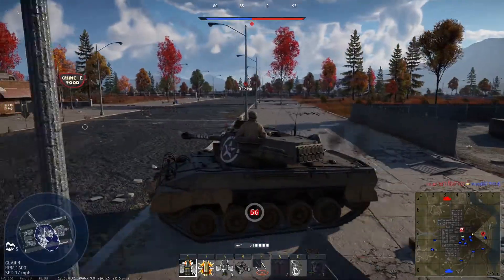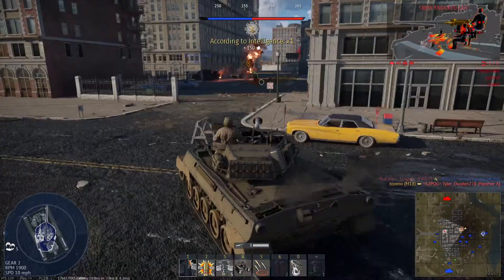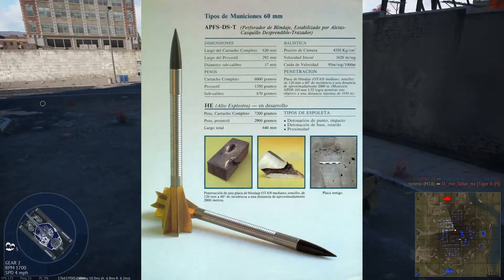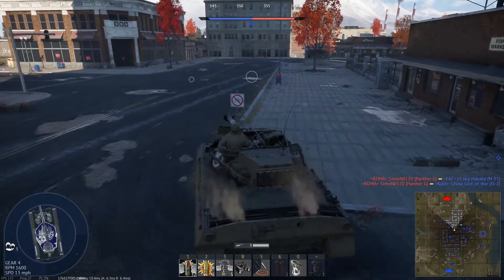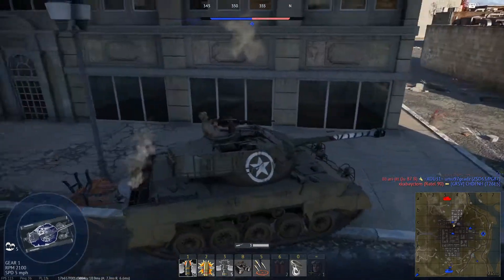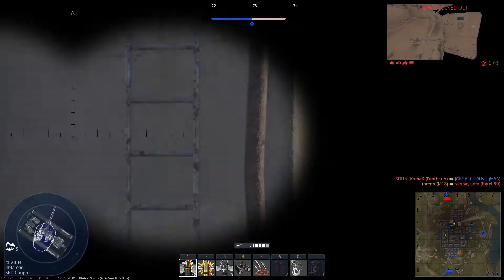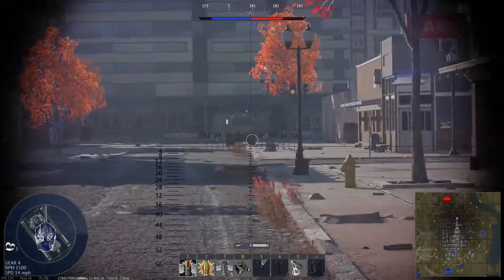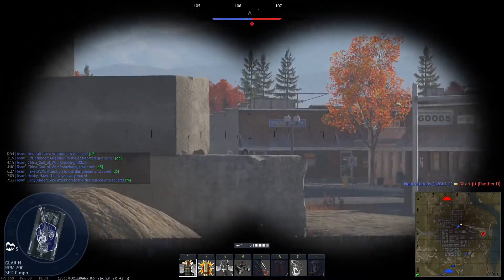Chilean Tanks That Need Adding To War Thunder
In this video I take a look at a couple of Chilean tanks I think should be added to War Thunder.

One of these tanks is an upgrade to the Israeli M50 and M51's, themselves upgrades to old M4 Shermans, with the Chilean upgrade giving them a unique weapon in the form of the 60mm HVMS

This weapon ended up giving many of Chile's old obsolete World War II tanks a fighting chance against even modern armour, despite Chile being under an arms embargo that prevented the purchase of modern tanks and equipment.

Tanks in this episode:
M60 Sherman armed with 60mm HVMS.
M24 Chaffee armed with 60mm HVMS.

Information source
Tank Encyclopedia.

Music sources:
A Fool's Them by Brian Bolger.
Cosmic Groove by Cooper Cannell.
Giant Leap by Topher Mohr and Alex Elena.